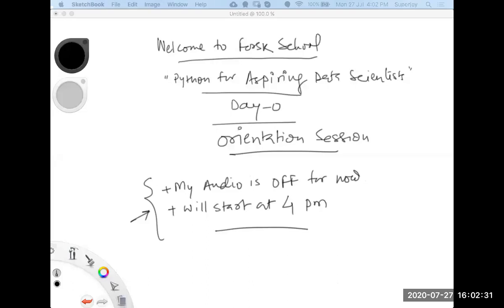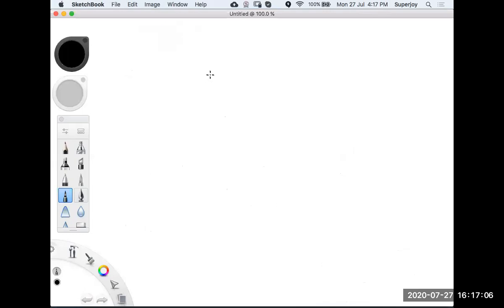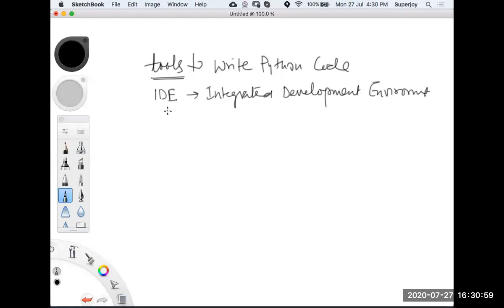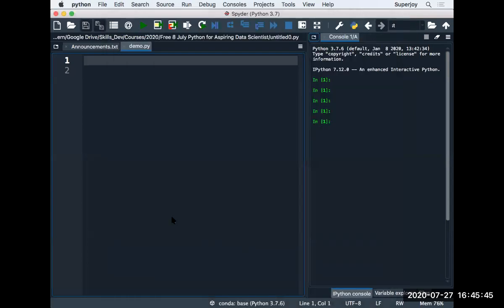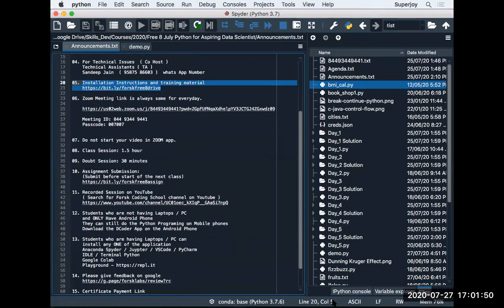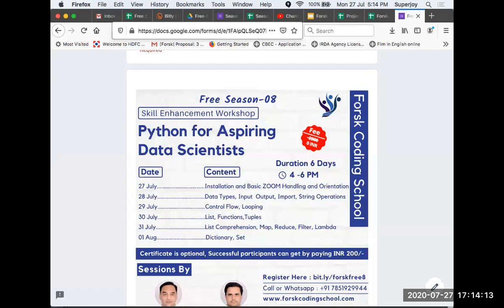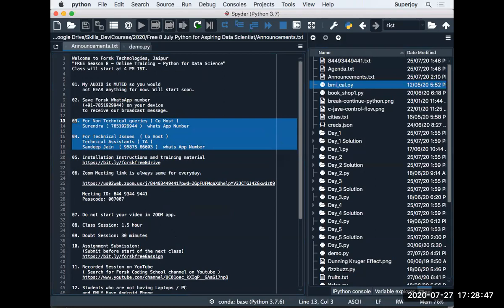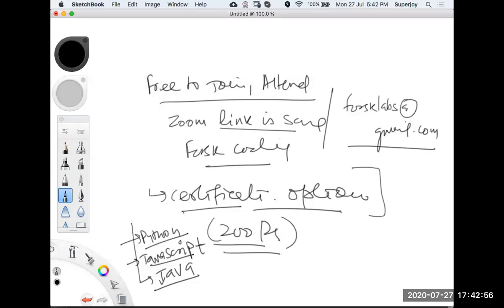Season 8 | Day 0 | Installation and Orientation | Python for Beginners | Forsk Coding School